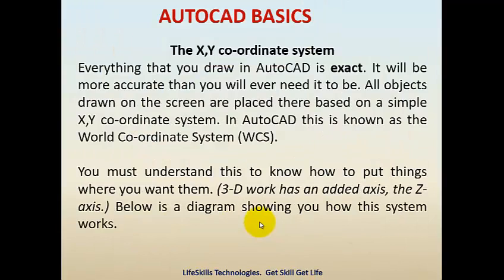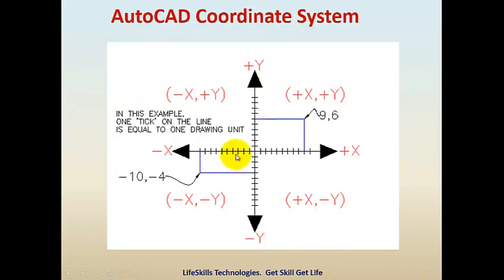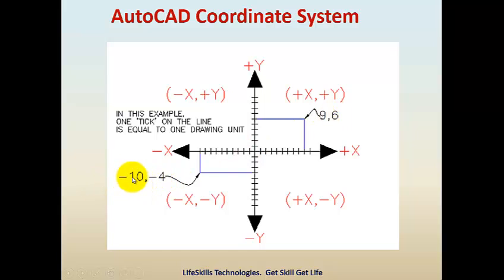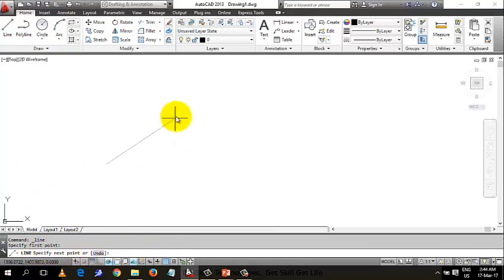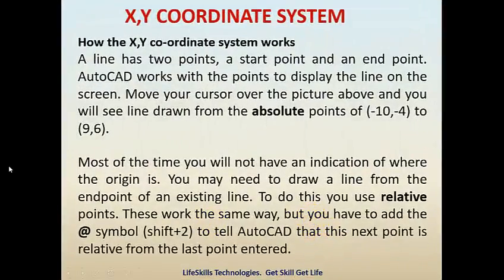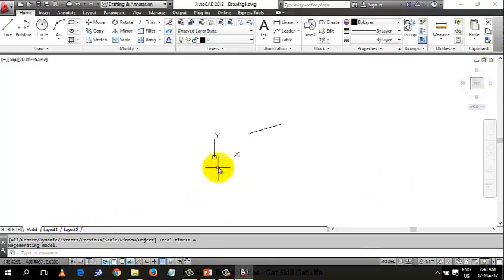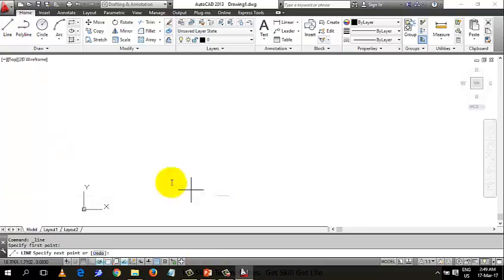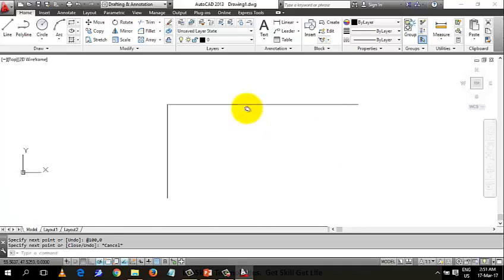AutoCAD 2D and 3D Training (7) - AUTOCAD BASICS PART 1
This is no 7 tutorial in this series and is the part 1 of AutoCAD Basics. For more video tutorials and courses, please